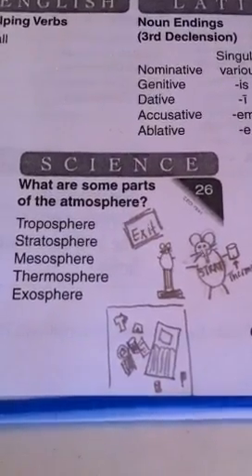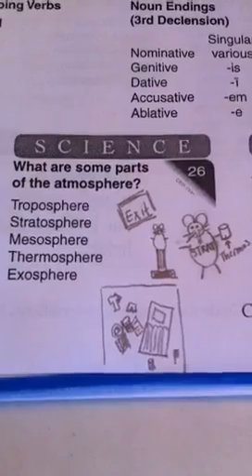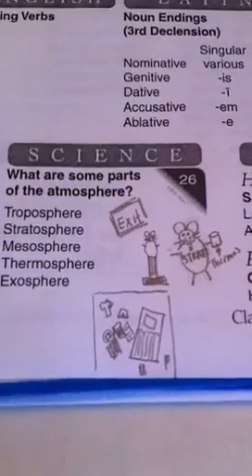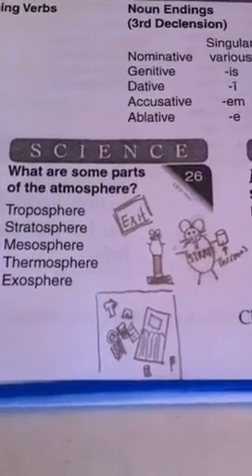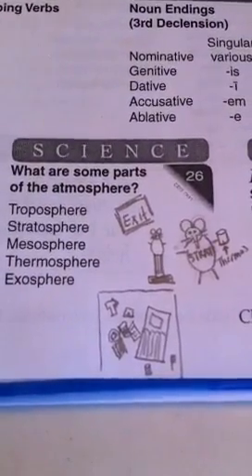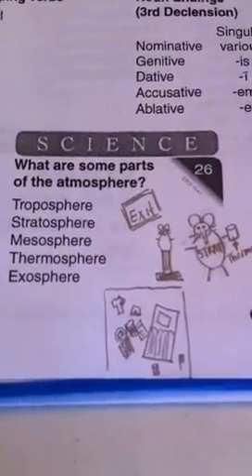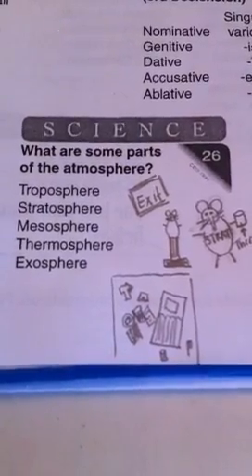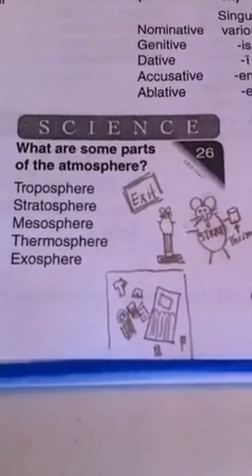MM's cc science week 20 classical conversations atmosphere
Classical conversations